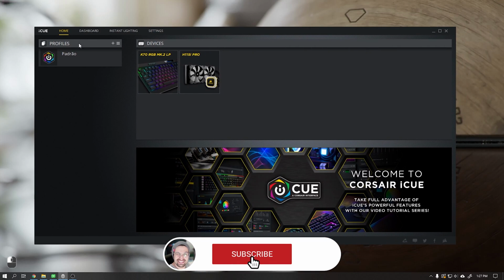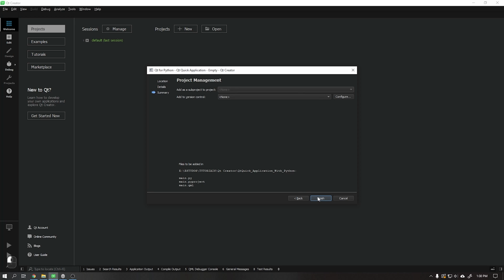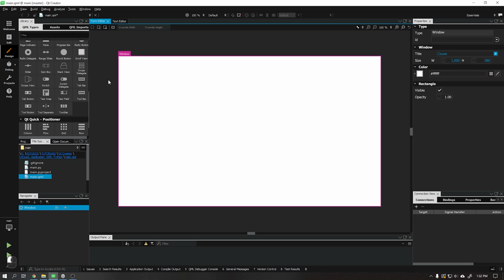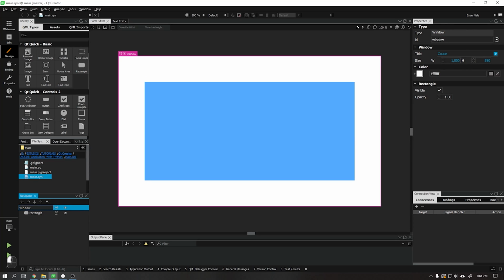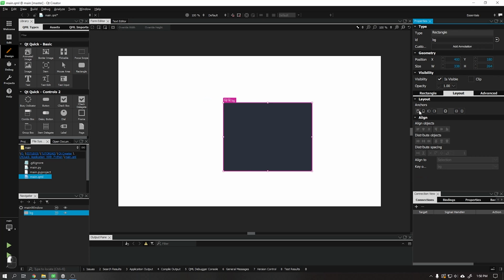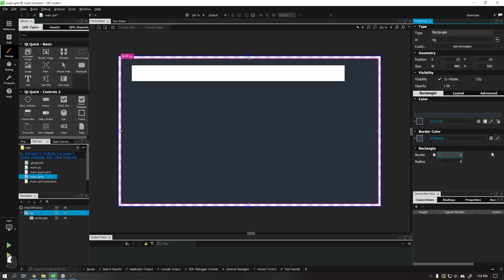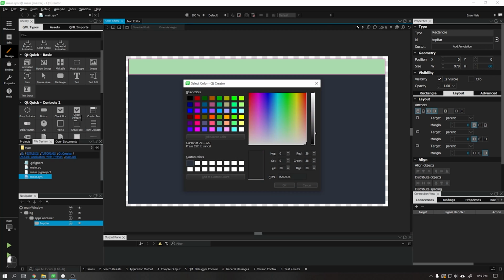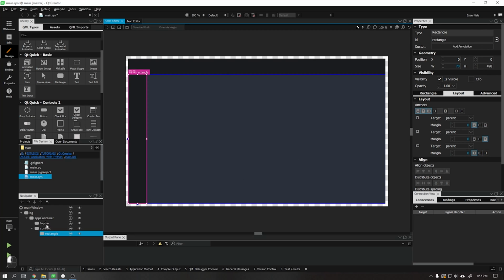PYTHON and QT QUICK - Power Of Qt Quick And Start Building Our Application [MODERN GUI]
Hi Guys,

We will learn how to create our first modern application using PYTHON, QT QUICK and JAVASCRIPT using Qt Creator (FREE COURSE ).
I still don't know how many classes they will have, but I'll show you step by step how to build this application shown in the video.
The videos will probably be published on Tuesday and Friday.

Unfortunately it was not possible to record the video with my own voiceover. My English is still very bad 😕, but I hope to soon learn to bring better content. (sorry). Used Azure Cognitive Services.

TOOLS:
Python 3.8.2
PySide2 version 5.15.1
Qt Creator Community (Open Source)